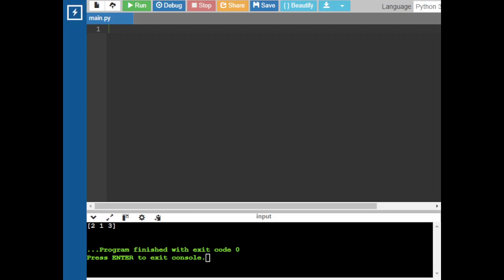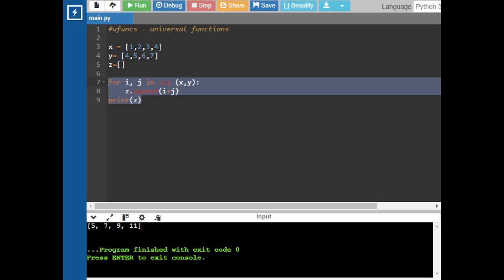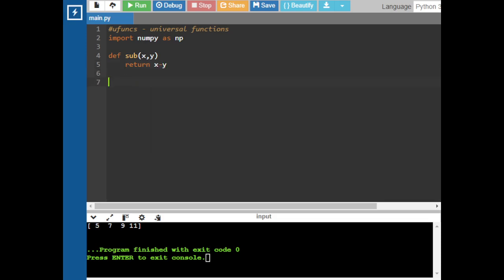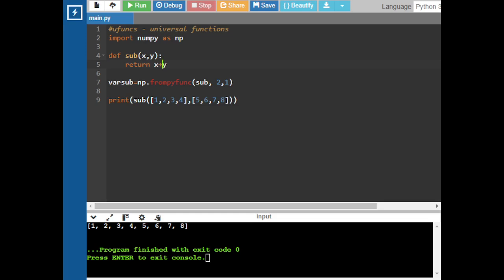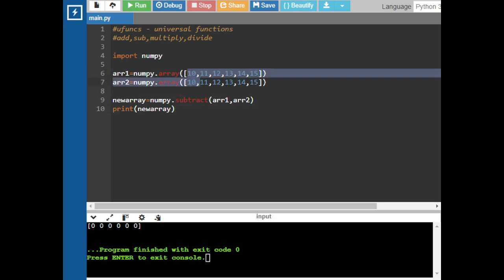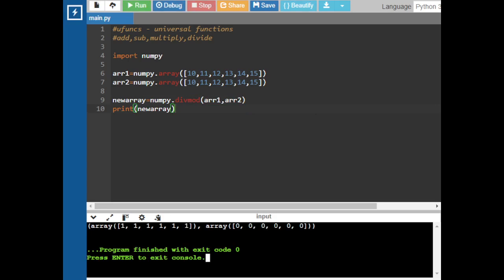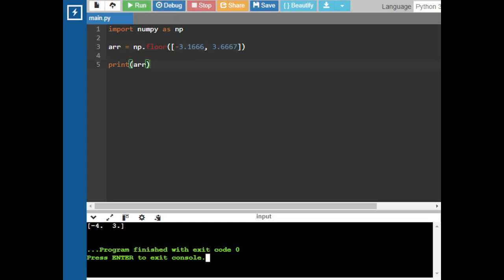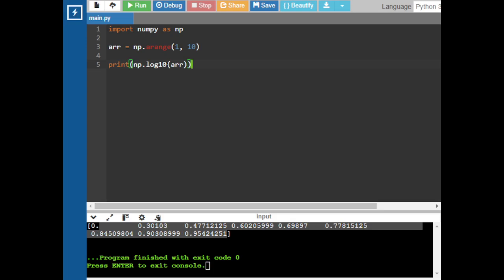CPROG1: LESSON 12: NUMPY - PART 3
Topics discussed:
Numpy Ufunc